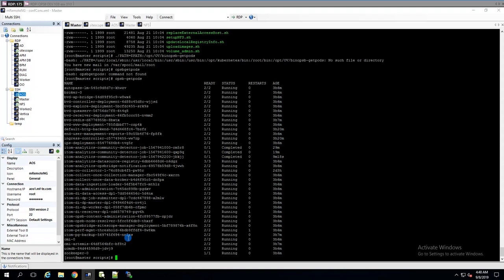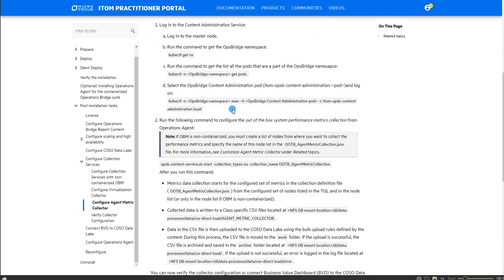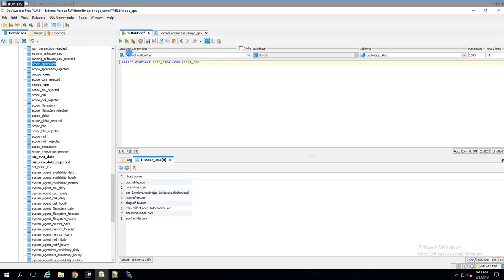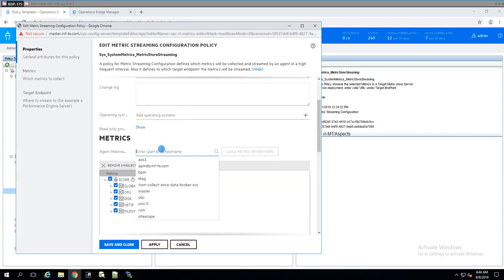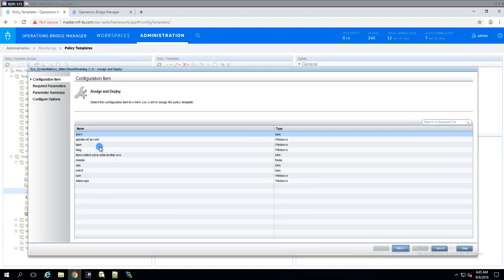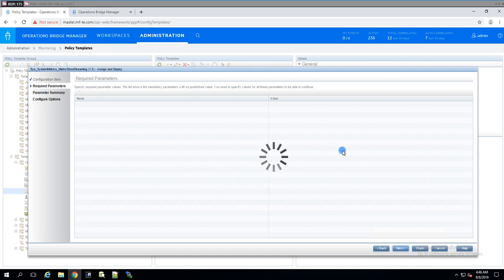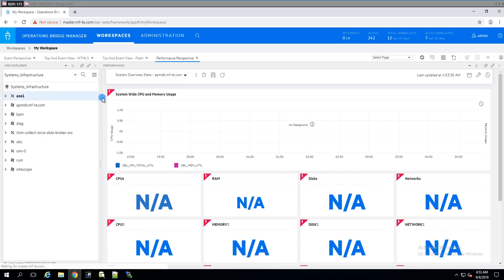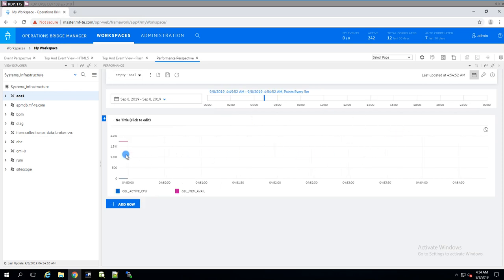COSO - Operations Agent metrics 2 methods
COSO OA data can be collected automatically or via Streaming policy. Here we discuss those 2 methods.